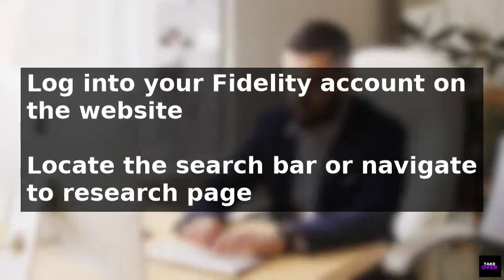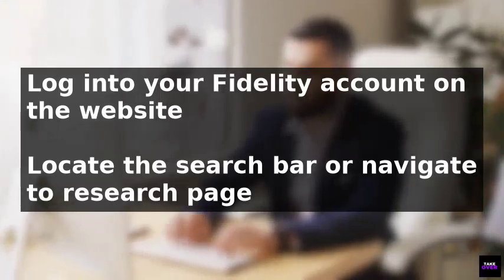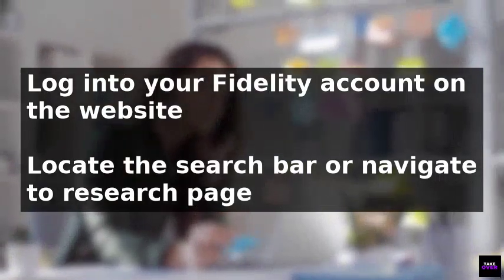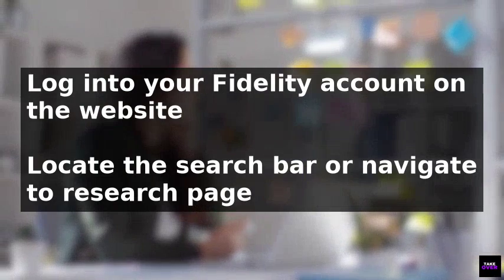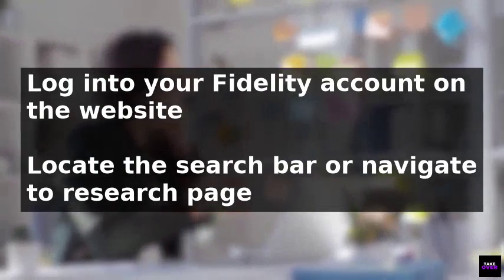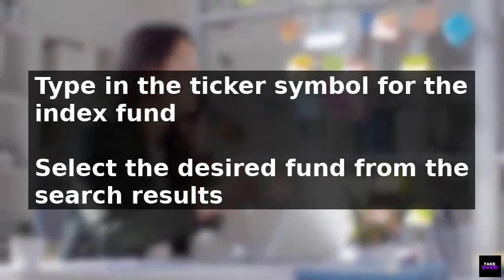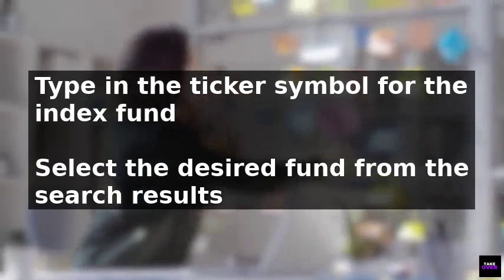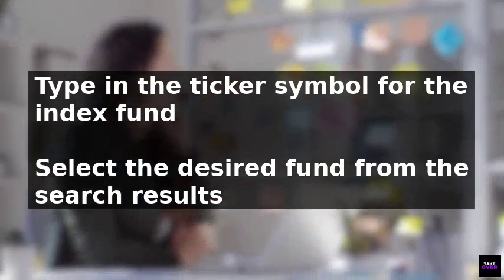How To Buy S&P 500 Index Fund Fidelity (2025)